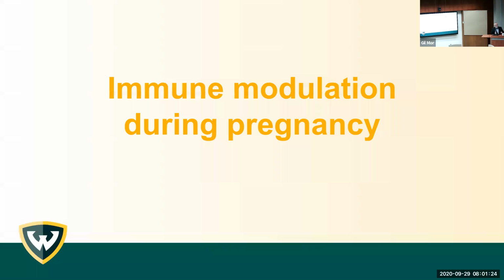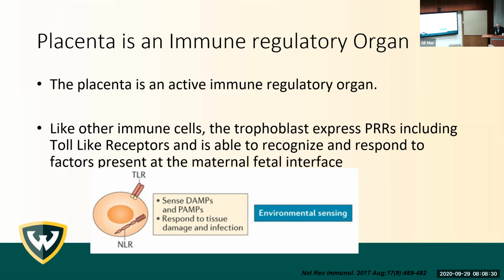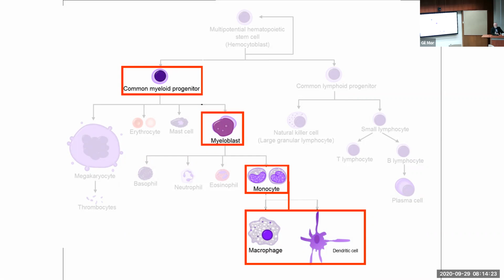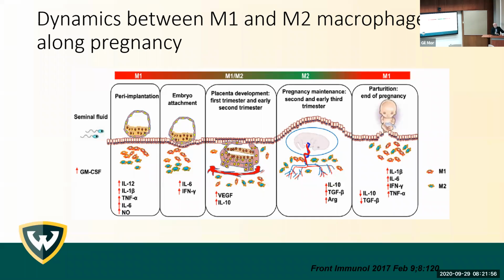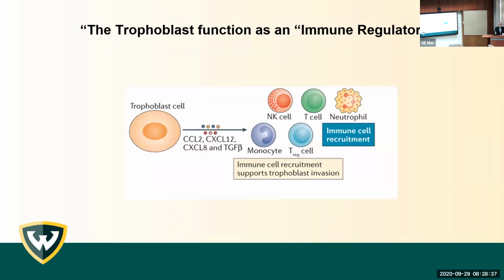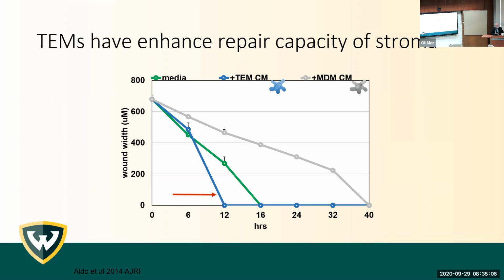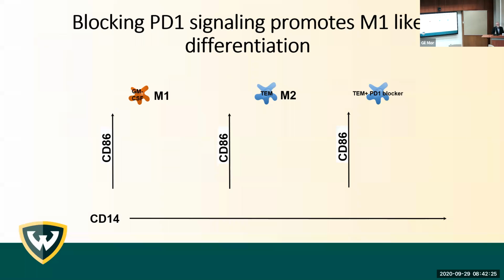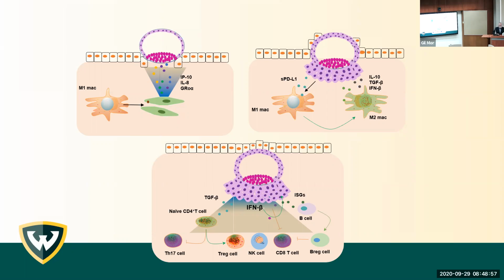Fetal-Maternal Immune Interaction - Gil Mor, MD, PhD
Virtual International Reproductive Immunology Course: WSU and HUST, China